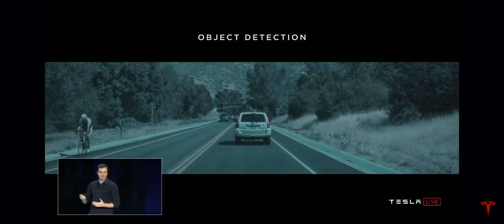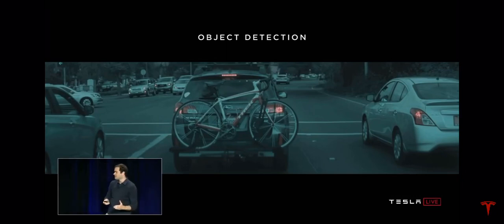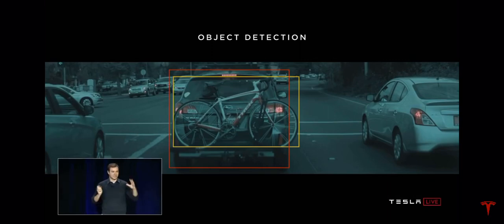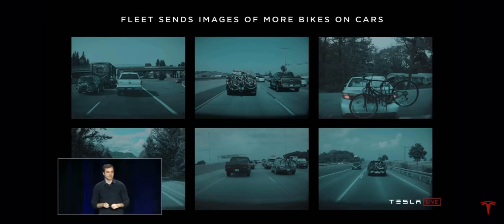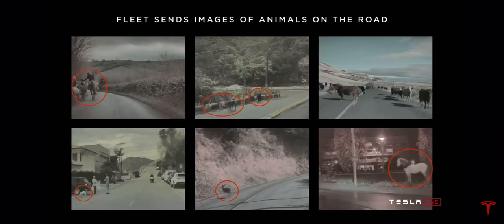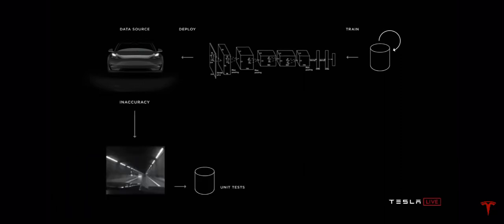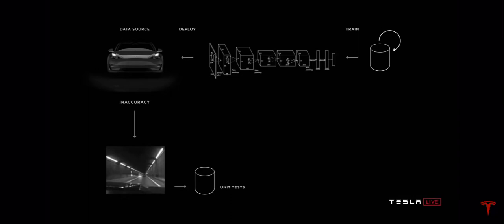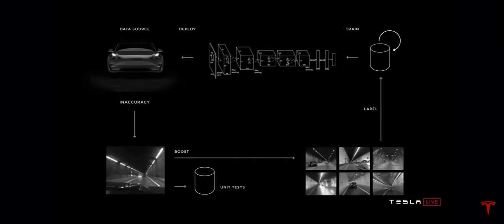Object detection (Andrej Karpathy)